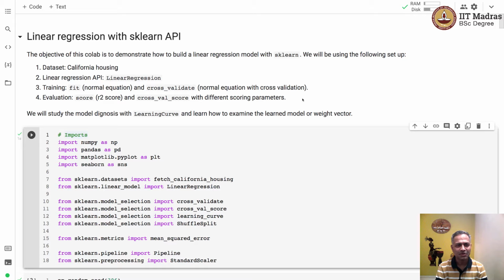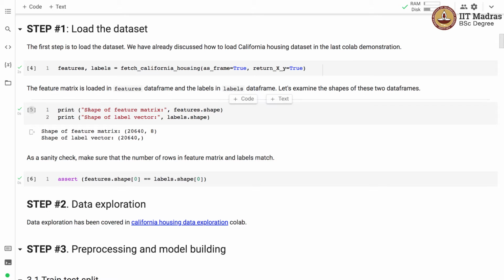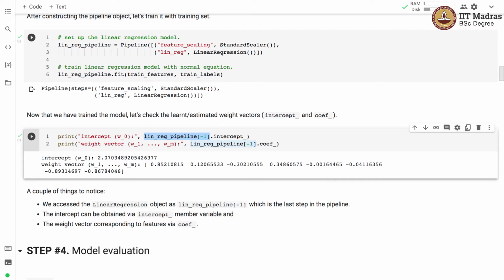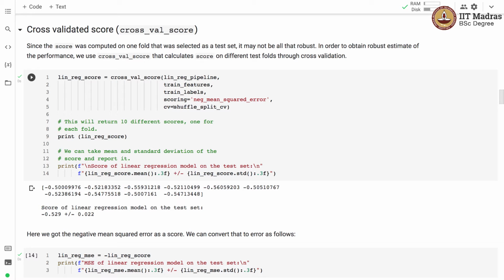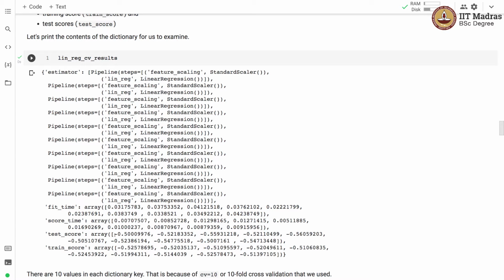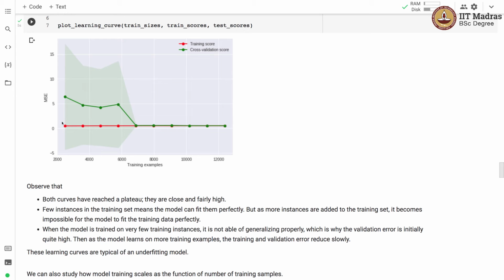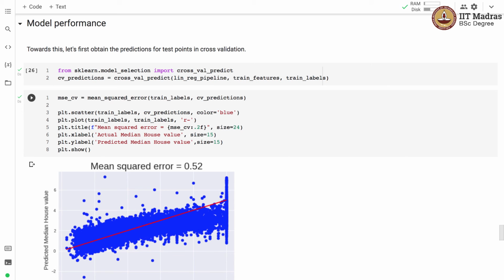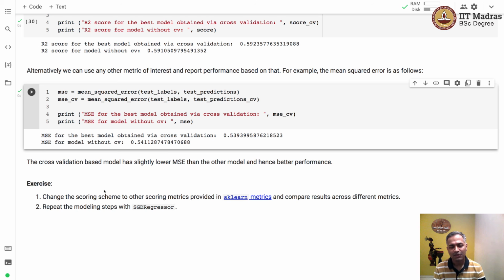W5_L3: Linear regression demonstration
Video Overview
 In this lecture, we implement linear regression using the scikit-learn (sklearn) API with the California Housing dataset. The session begins with data loading and exploration, followed by preprocessing steps such as feature scaling and pipeline creation. We then train a linear regression model using the Normal Equation, apply cross-validation to assess performance, and evaluate the model using metrics like R-squared and Mean Absolute Error (MAE). The lecture also demonstrates learning curves to diagnose underfitting or overfitting and examines the learned weight vector to interpret feature importance. Finally, we analyze predictions to understand model behavior in real-world contexts.